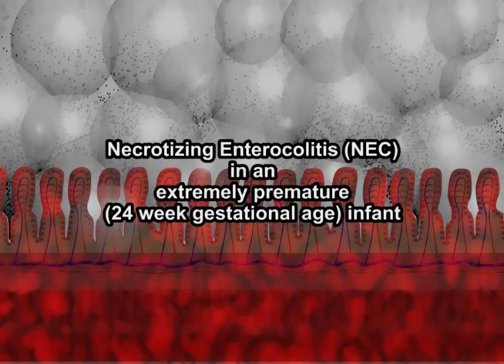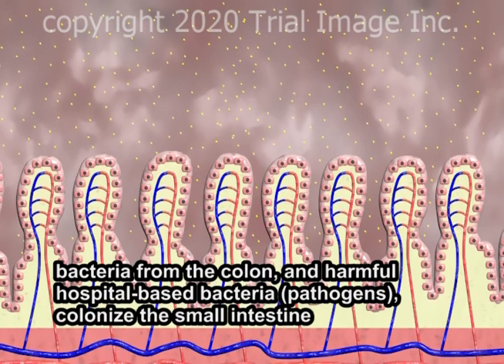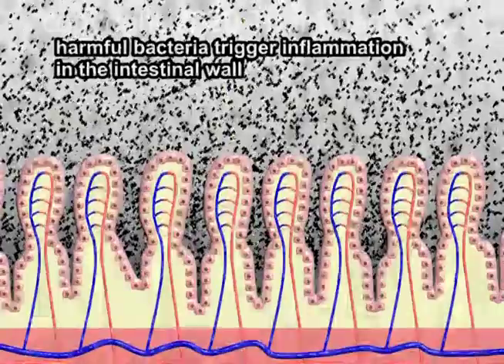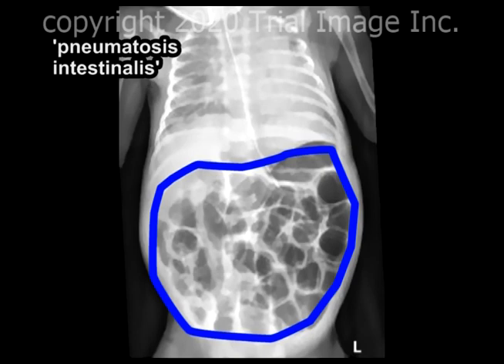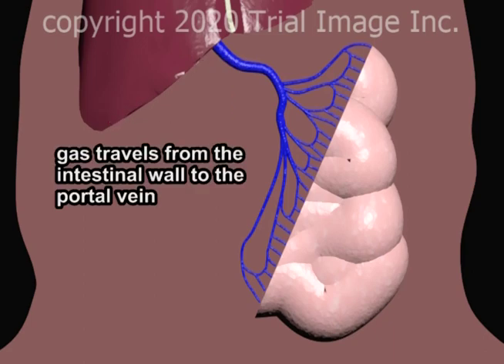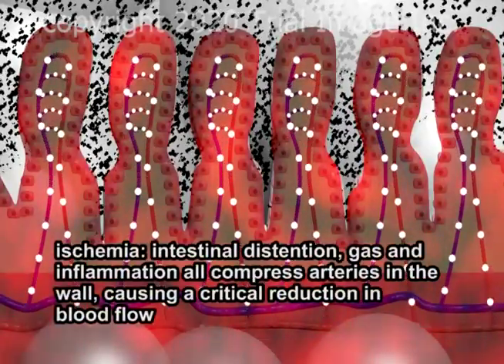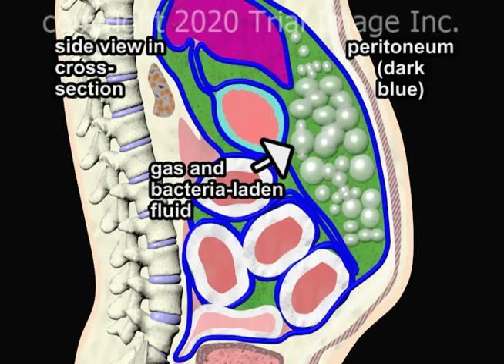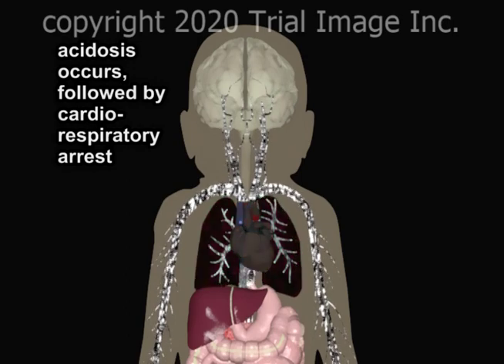Necrotizing Enterocolitis (NEC Part 2) Animation by Cal Shipley, M.D.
An in depth review of the pathophysiology (mechanism) of Necrotizing Enterocolitis in an extremely premature infant (23 weeks gestational age)